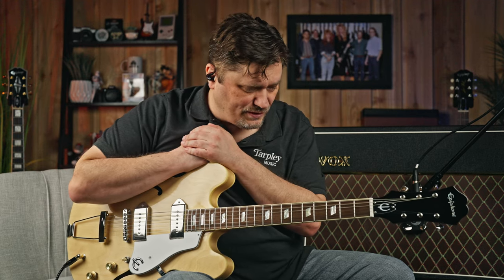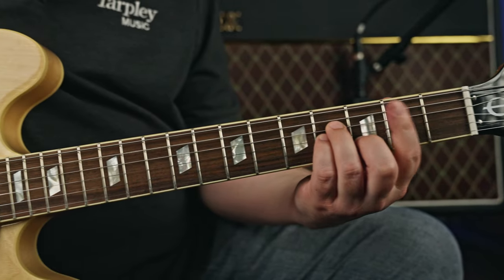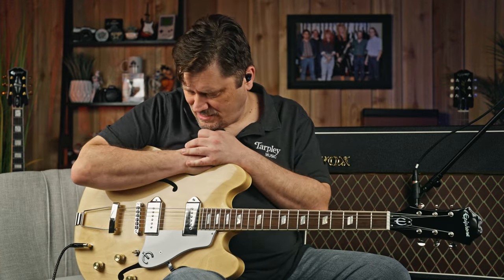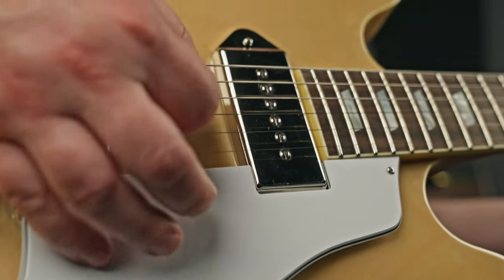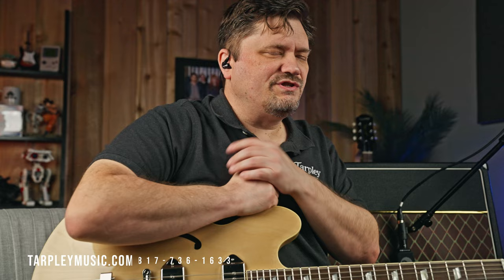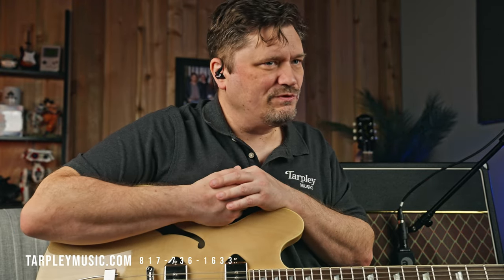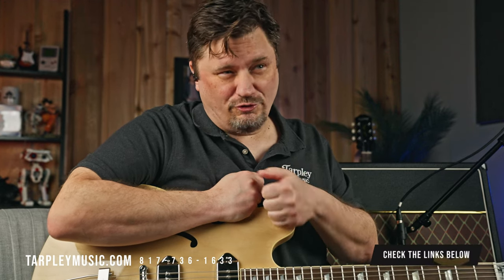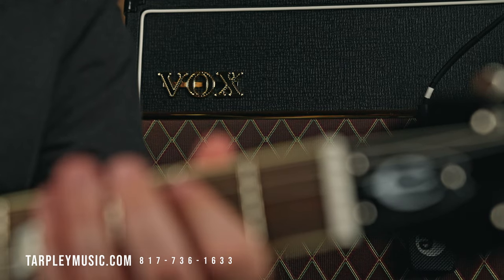Vintage Tone and Timeless Style: Epiphone Casino Electric Guitar Demo & Review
🎬 Credits:
• Host: James Gilliland
• Executive Producer: Brad Tarpley
• Director: Brad Tarpley
• Writer: James Gilliland
• Associate Producer: Bryan Tarpley
• Cinematographer: Brad Tarpley
• Audio Engineer: James Gilliland
• Editor: Brad Tarpley

• Main Camera: Sony FX3
• Main Lens: Sony FE 50mm F1.2 GM
• Secondary Camera: Sony FX3
• Secondary Lens: Sony FE 24-70 F2.8 GM
• Photography Camera: Sony a7 IV
• Photography Lens: Sony FE 50mm F1.2 GM
• Recording Computer: Apple M1 iMac (2022)
• Editing Computer: Apple M2 Max 14” MacBook Pro (2023)
• Audio Interface: Focusrite Clarett+ 8Pre
• Shotgun Microphone: Sennheiser MKH416-P48U3
• Dynamic Microphone: Sennheiser e 906
• Recording Software: PreSonus Studio One 6 (PreSonus Sphere)
• Video Editing Software: Blackmagic Design DaVinci Resolve Studio 18
• Audio Monitors: PreSonus Eris E5 (x2)
• Controller: PreSonus Faderport
• Power Conditioner: FURMAN M-8LX
• Lights: Apurture 120d II (x3)
• Secondary Lights: Phillips Hue Play Light Bar (x4)
• Guitar Amplifier: Fender Tone Master Deluxe Reverb (Blonde)

Intro
Overview
Demo
In the Mix
Takeaways